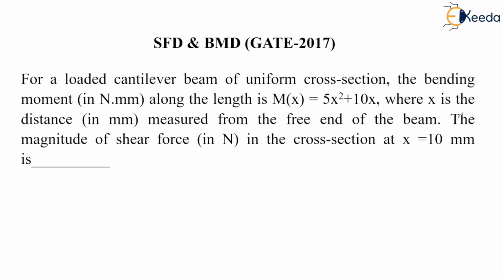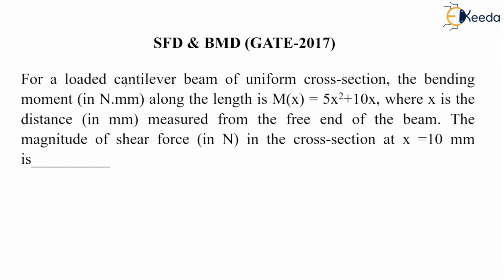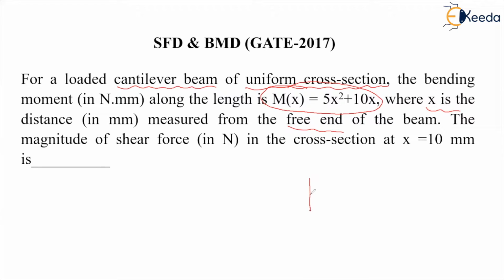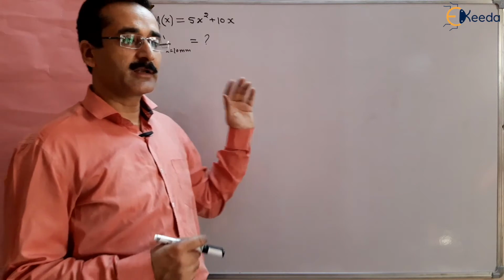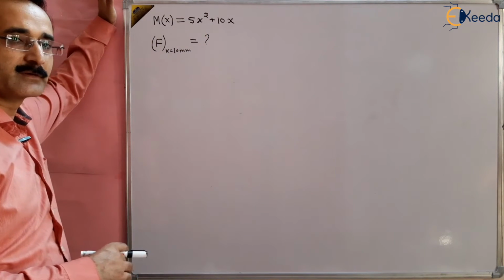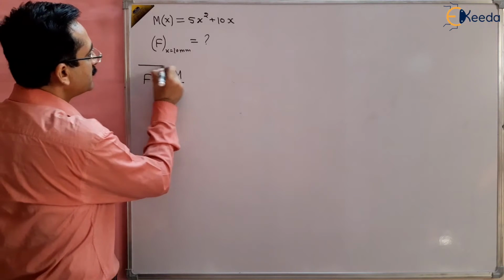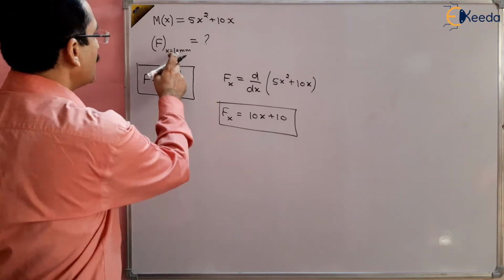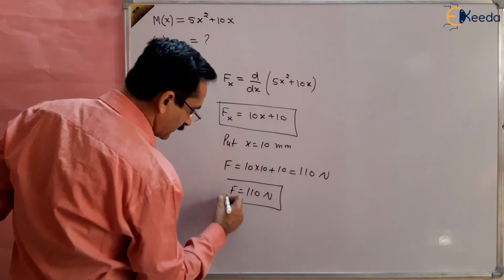Strength Of Material | Solving Previous Year GATE Question Number 16